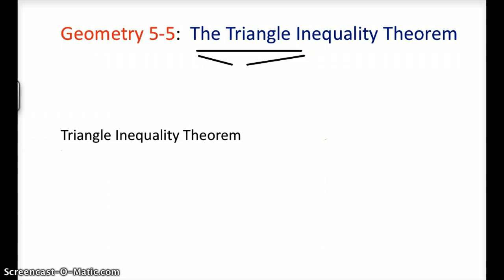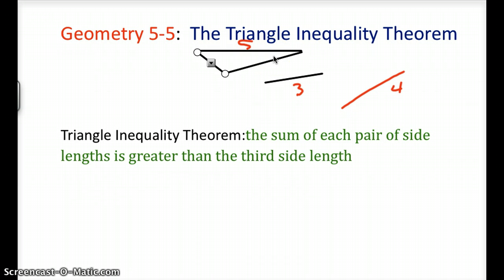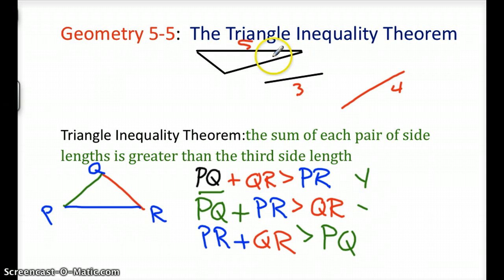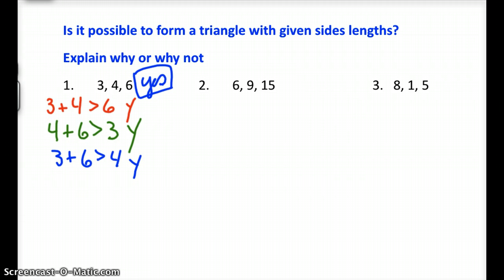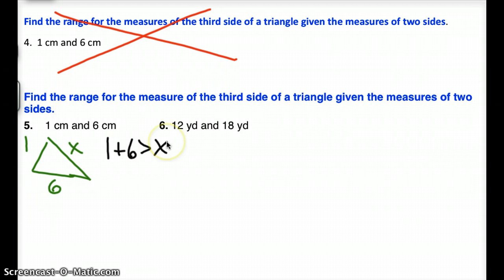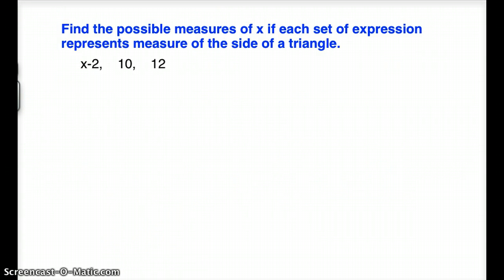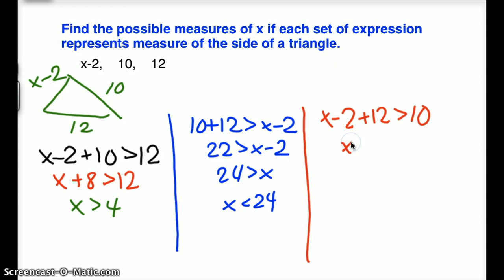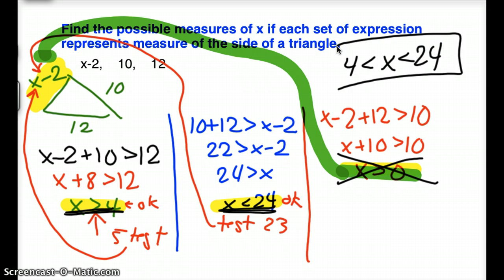Mrs. Hefty 5-5 video lesson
In this lesson Mrs. Hefty teaches section 5-5 which covers triangle inequality theorem.